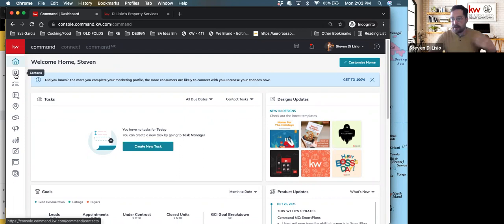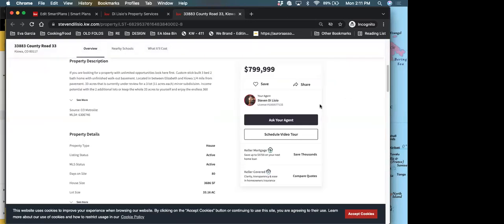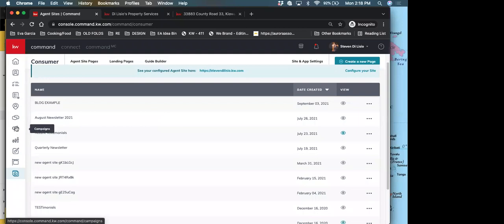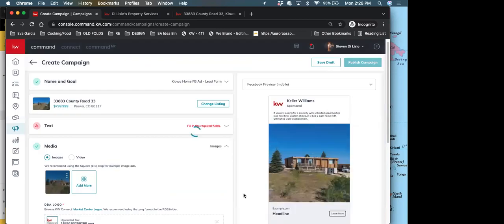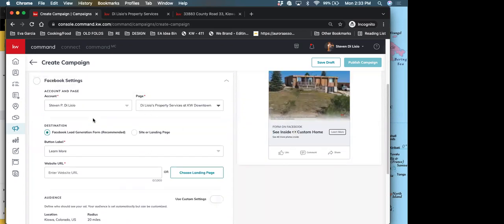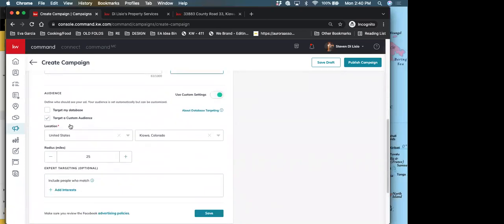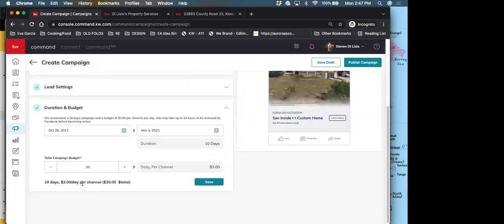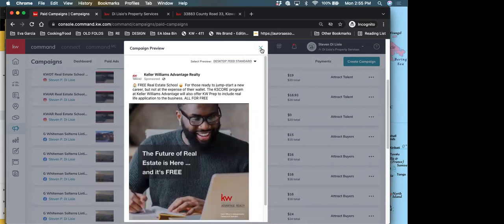TT Command Live! Creating Powerful Facebook Ads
This week the Market Center Tech Trainer shows agents how to successfully create a Facebook Campaign. They go into finding a Smartplan, planning a design, and creating an Ad with best practices from around KW.